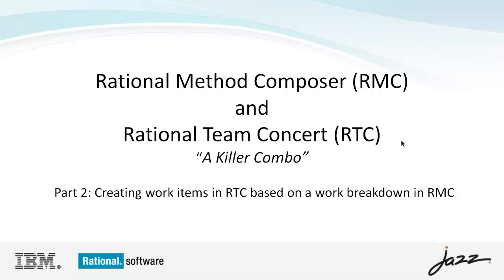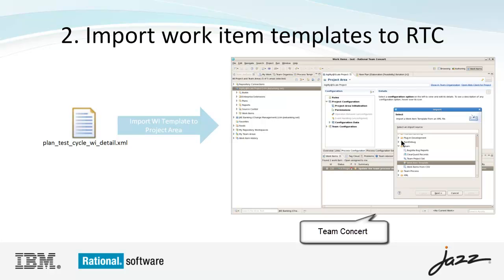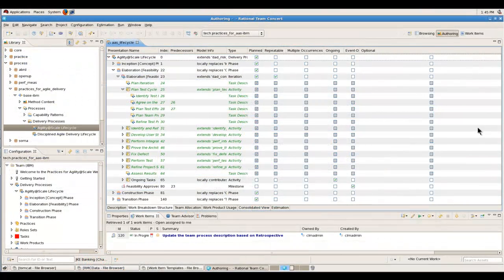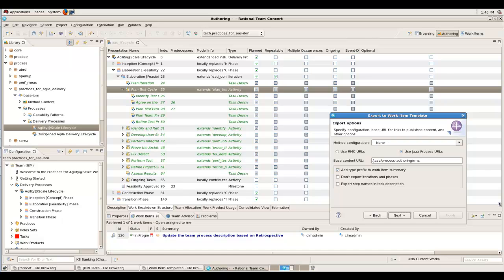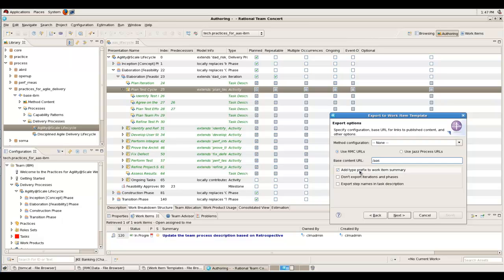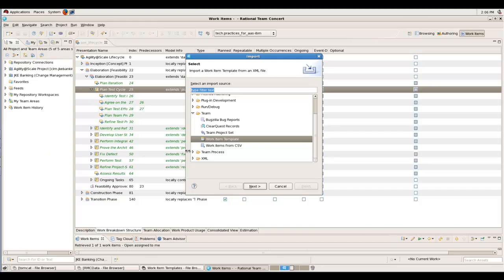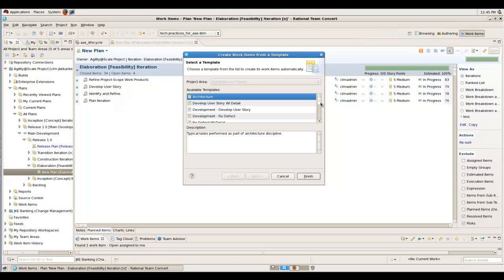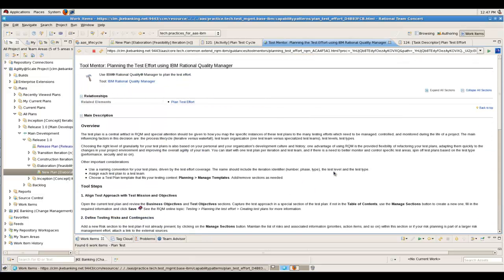RMC RTC Interoperability Demos Part 2 RMC RTC Work Items 2017 11 15 15 34 32 UTC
RMC to RTC Work Items Presented by IBM